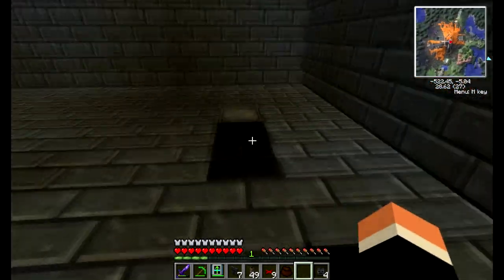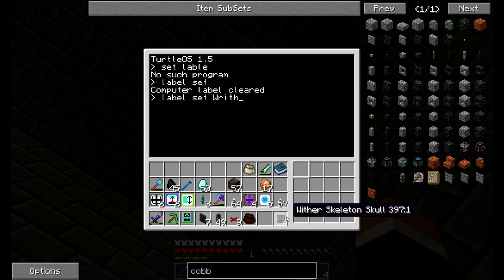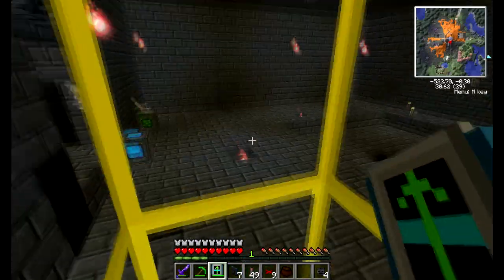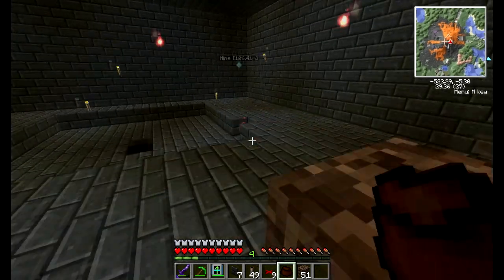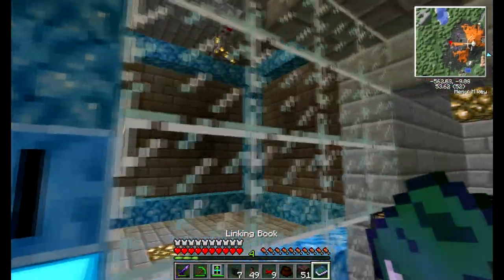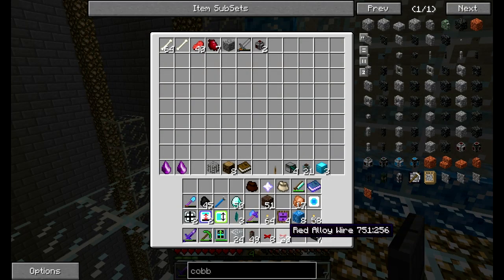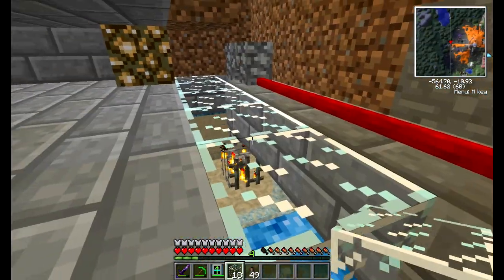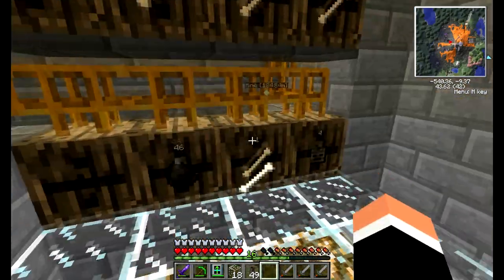Feed the Direwolf episode 42. Wither battle easy mode.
Welcome to Feed The Direwolf survival let's play with the least derpy one, AKA MrSuryt.

Wither battle even easier.